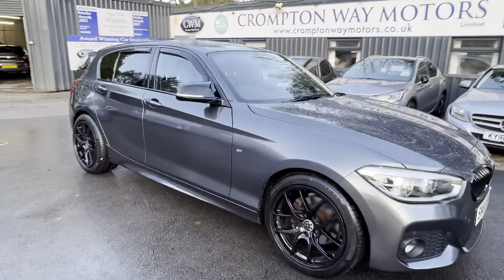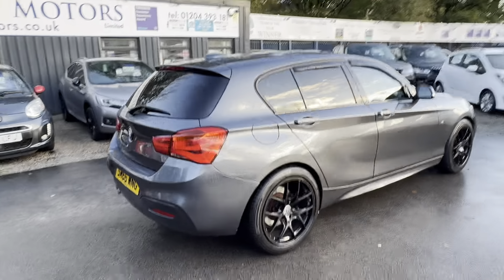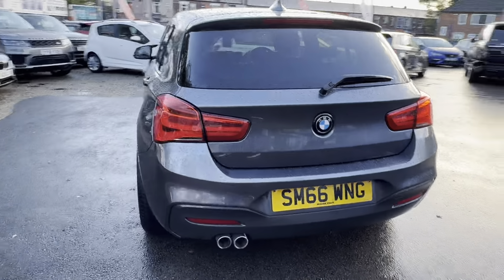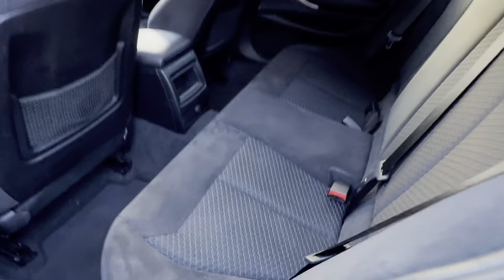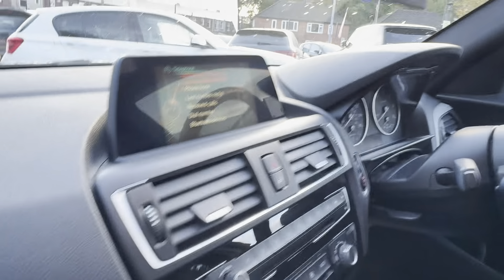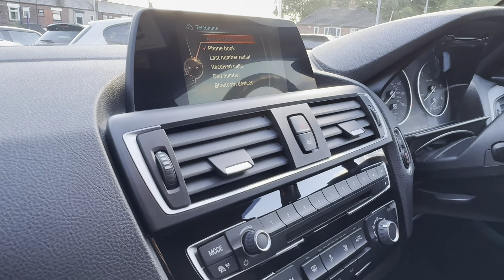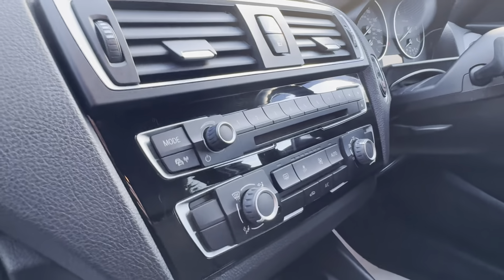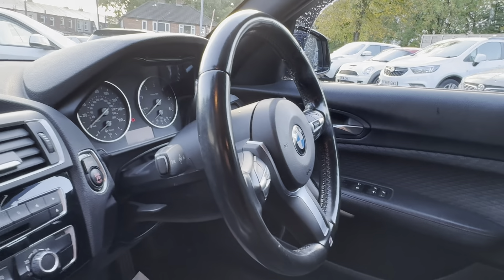66 BMW 120D M Sport Auto